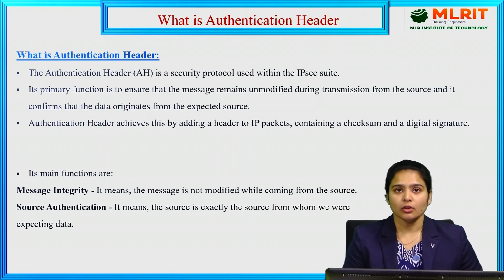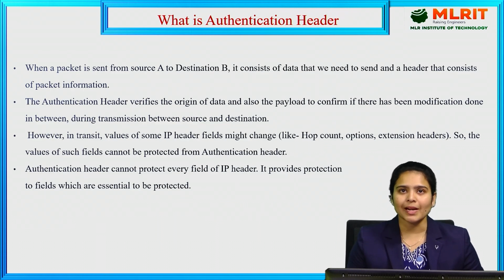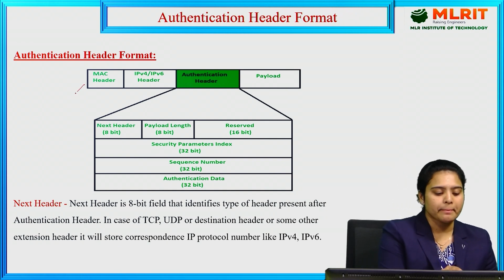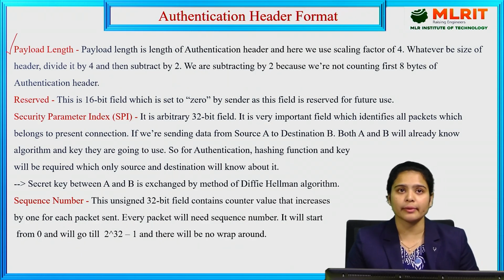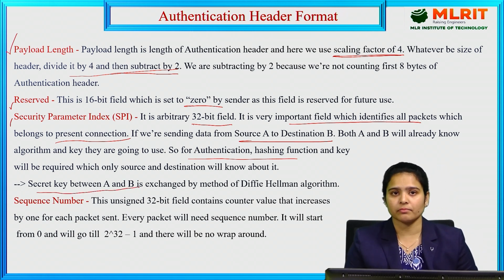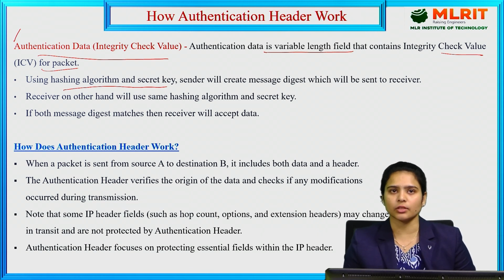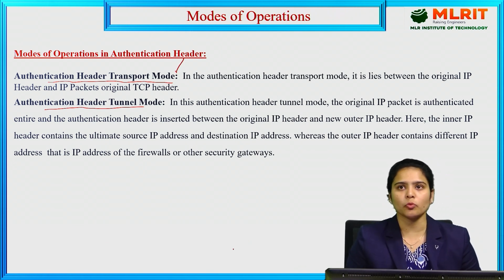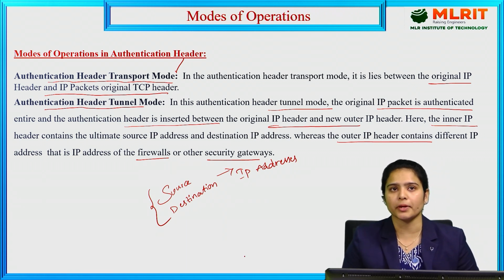LEC19|Cryptography & Network Security | Authentication Header by Ms. M . Saranya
Hyderabad.